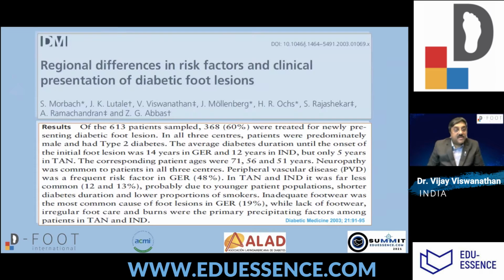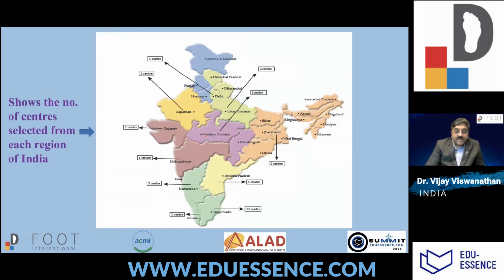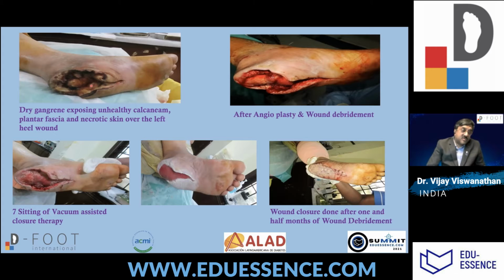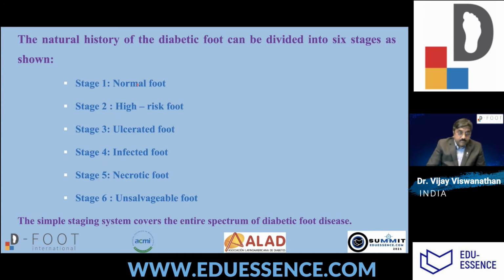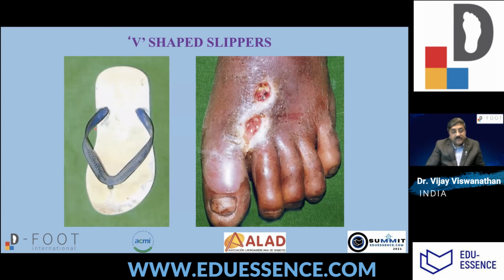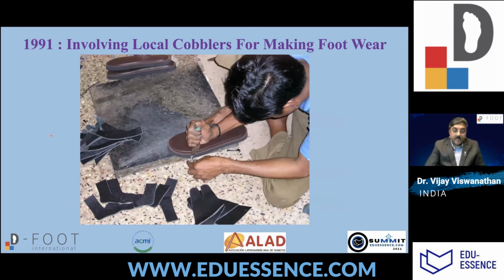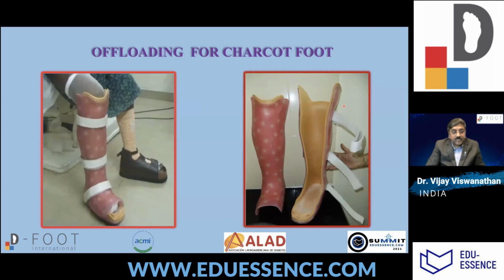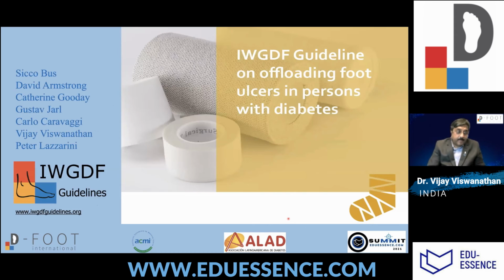Experience in the creation of the interdisciplinary diabetic foot teams (Dr Vijay Viswanathan)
"Experience in Chennai, India with the creation of the interdisciplinary diabetic foot teams  "